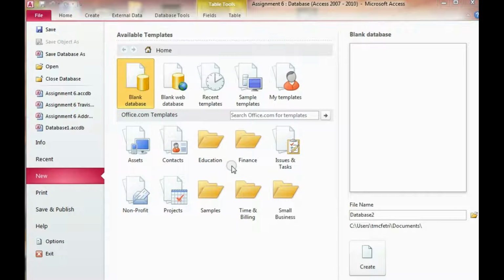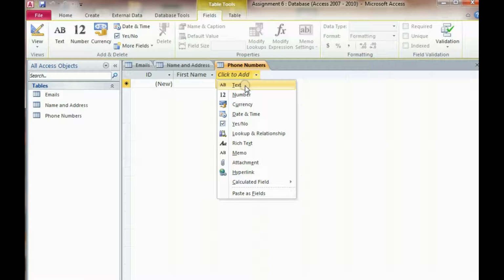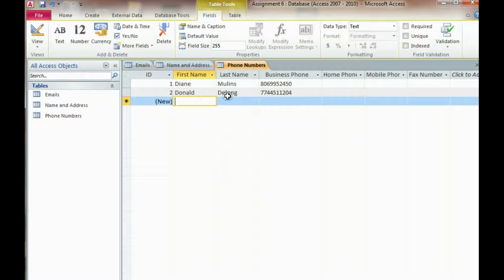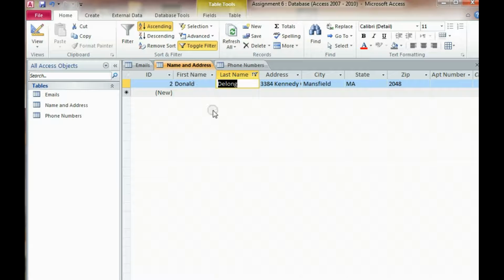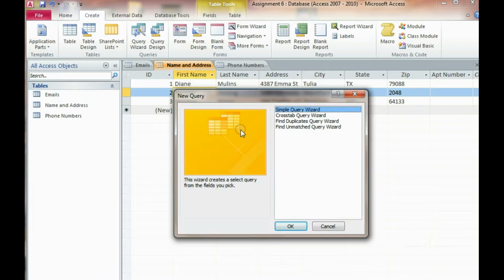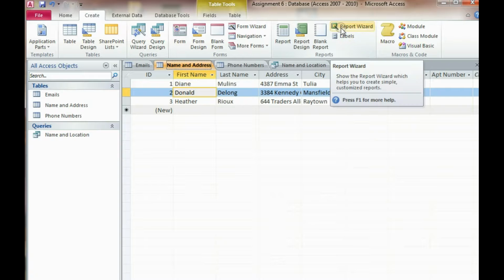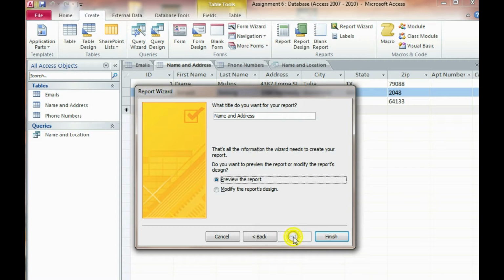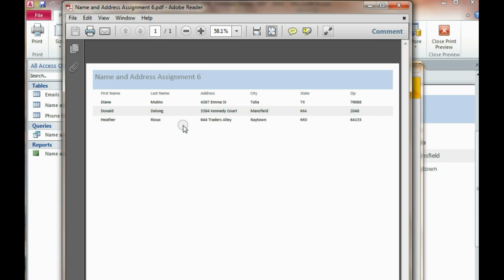BA131/CS120 Assignment 6 Microsoft Access Database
Building a Database in Microsoft Access and the basic tools of the program.